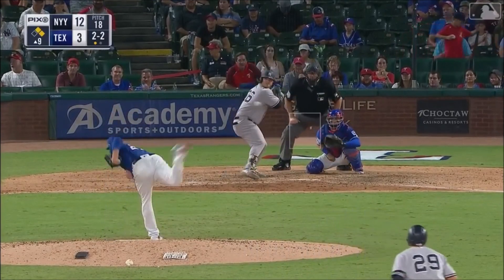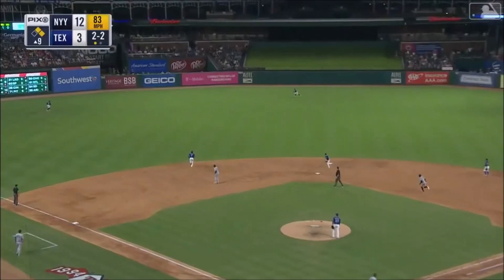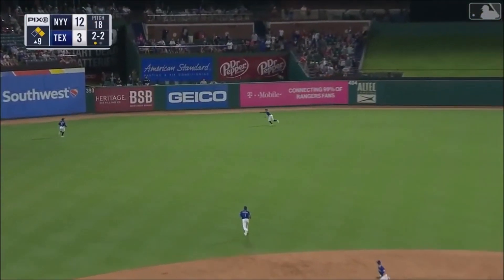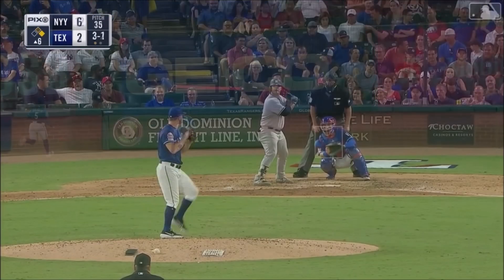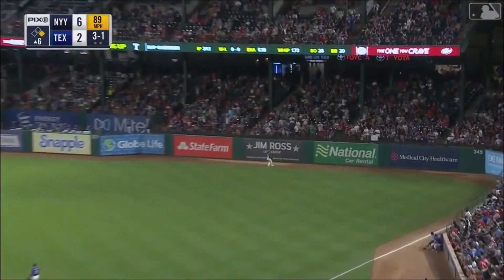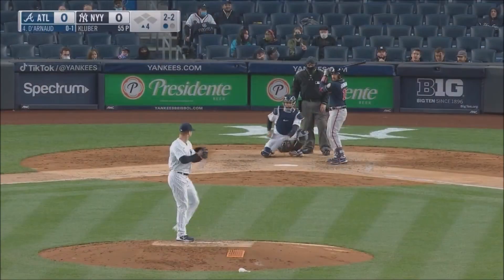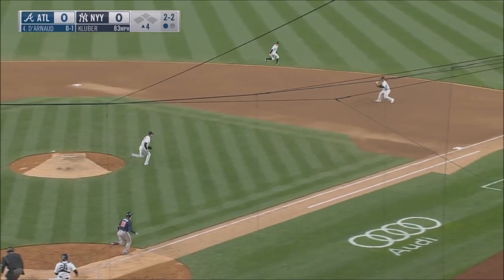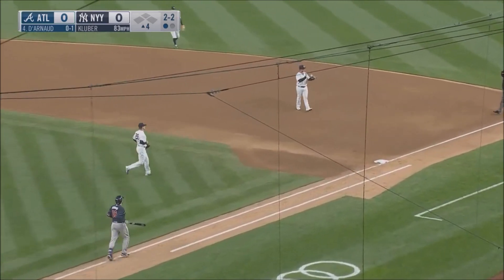CINCINNATI REDS: Mike Ford ᴴᴰ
BREAKING NEWS || CINCINNATI REDS || MIKE FORD HIGHLIGHTS
234 CAREER GAMES (MLB)
.211 BATTING AVERAGE
36 HOME RUNS
85 RUNS BATTED IN